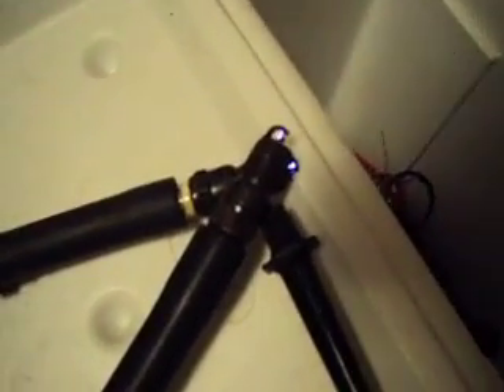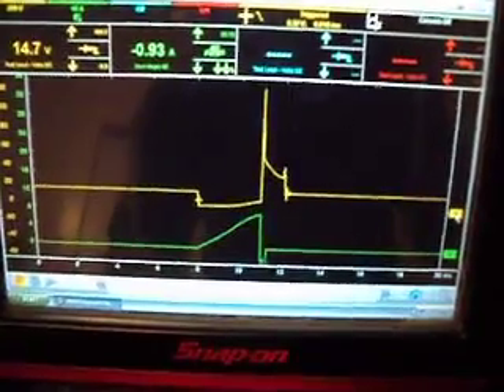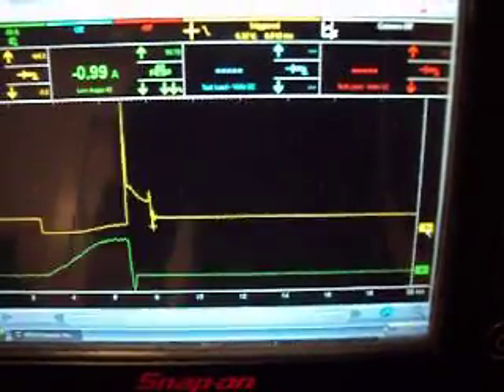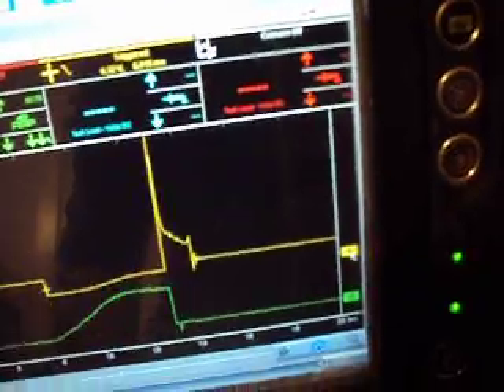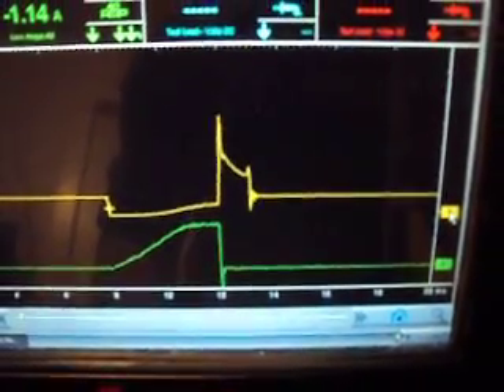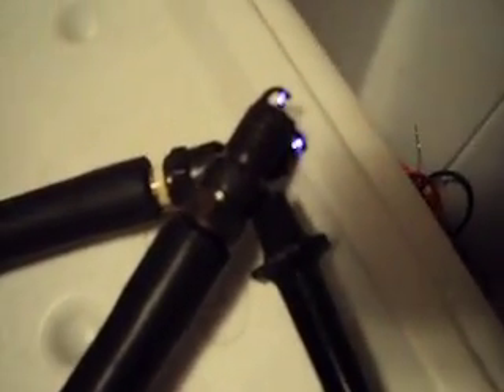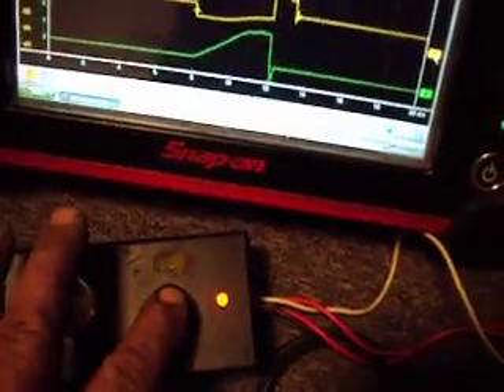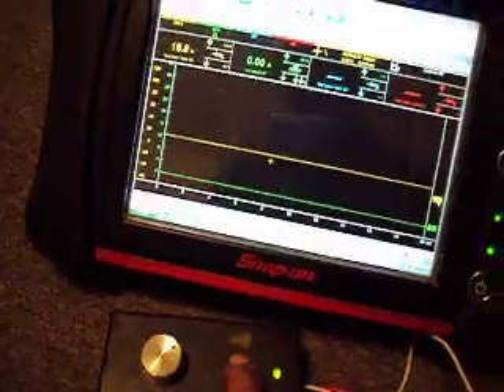Hemi coil test, good coil, with the Verus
Testing a good coil from a Chrysler 300 C 5.7 Hemi, with the Verus and the sparkOmatic coil/injector driver.